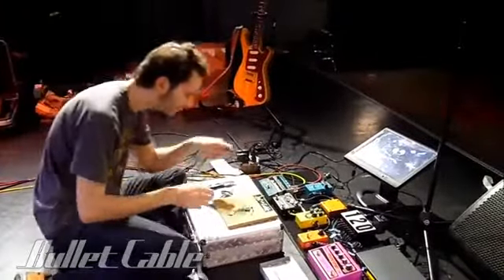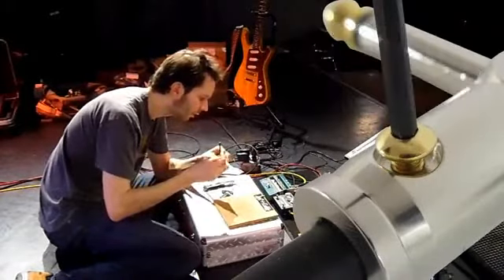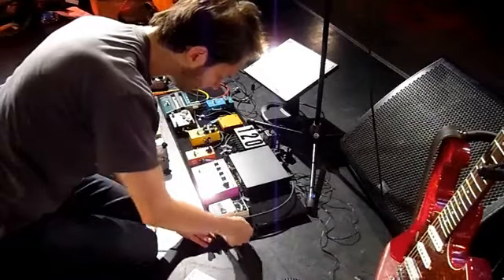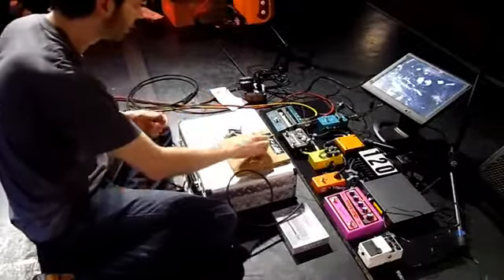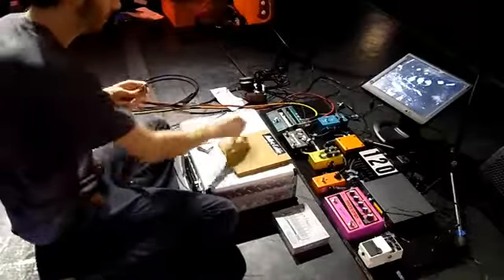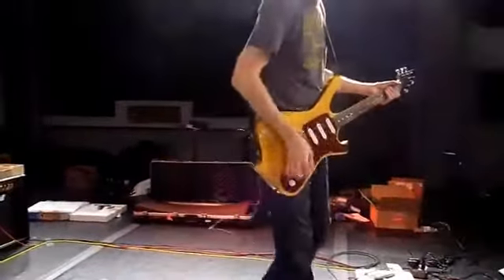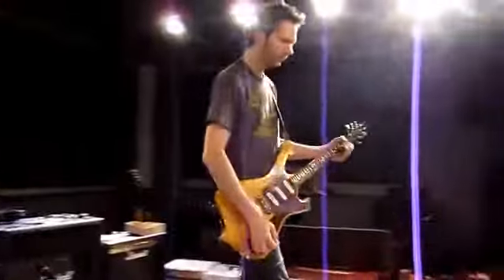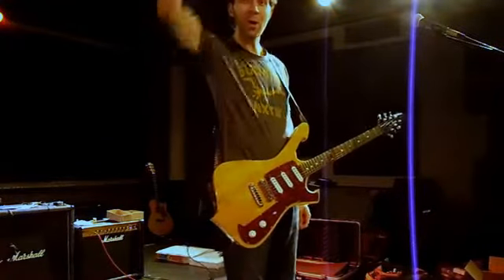Paul Gilbert Makes A Bullet Cable SLUG DIY Patch Cable.mp4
Right before Paul Gilbert's world tour with Mr. Big we worked on his rig. In this video Paul (total gear guru) makes a SLUG solderless patch cable. So we wrote Paul on the tour.
"How are the cables doing?" He responded back, "The Bullet patch cables are working great! Lots of rock!" Good enough.
After the tour we wrote him again.
"Did you have any problems?" He responded back, "All is well with the cables. Thanks for checking in!